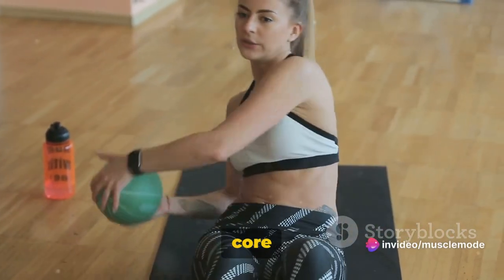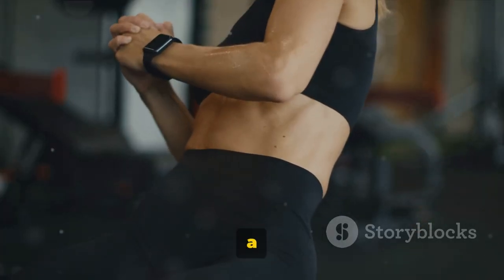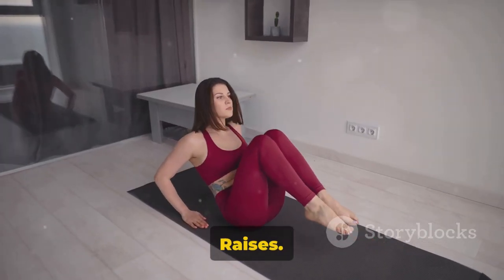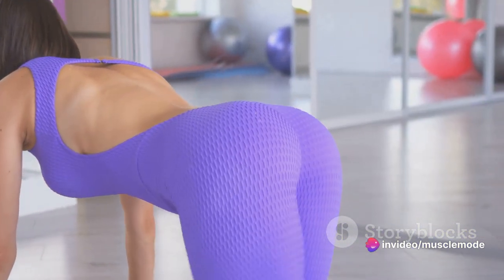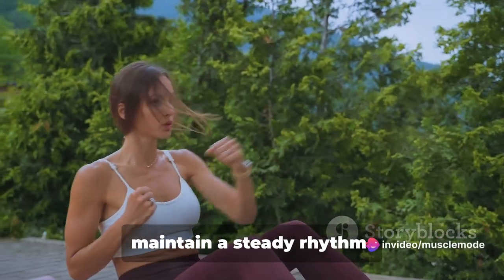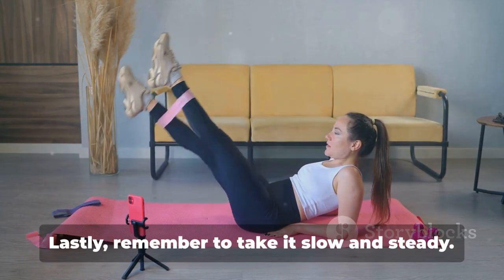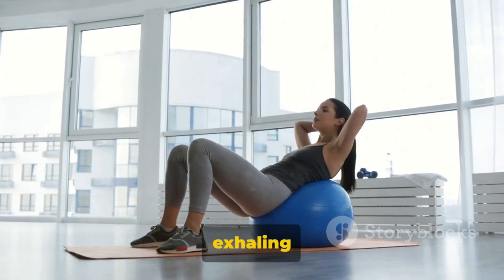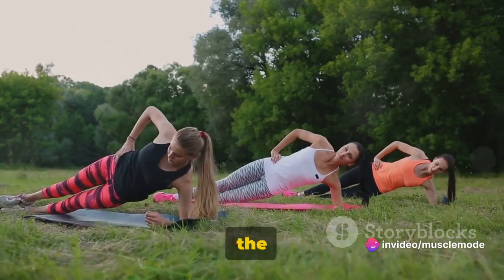20 Minute Core/Abs Workout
Welcome to our 20 Minute Core/Abs Workout! Get ready to fire up those abdominal muscles with these four intense exercises:

Exercise 1: Weighted Crunches
Watch our demonstrator execute weighted crunches with precision. Follow along and aim for 3 sets, targeting 7-15 reps per set. Let's sculpt those abs!

Exercise 2: Leg Raises
Next, we're diving into leg raises. Check out the video for proper form and then complete 3 sets, aiming for 12-15 reps per set. Let's strengthen those lower abs!

Exercise 3: Flutter Kicks
Now it's time to challenge your core with flutter kicks. Watch closely and then complete 3 sets, targeting 8-12 reps per set. Feel the burn and engage those abs!

Exercise 4: Plank
We're finishing strong with the plank. Tune in to see the proper technique, then challenge yourself through 2 sets, holding for as long as you can. Let's build that core strength!

Remember to maintain proper form throughout each exercise and listen to your body. Engage your core muscles and push through the burn. Let's crush this workout and achieve those strong, defined abs! 💪🔥